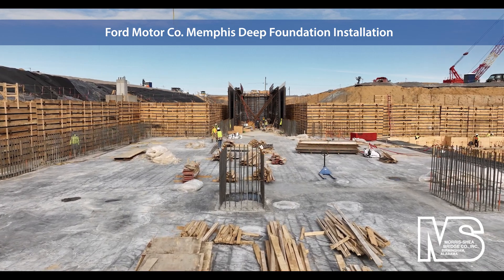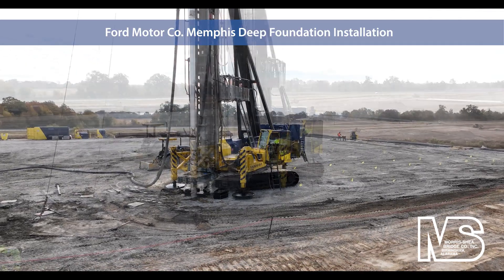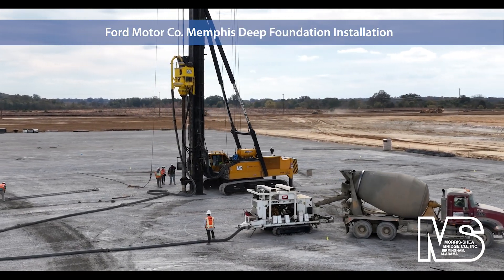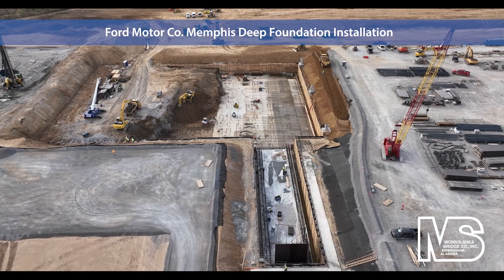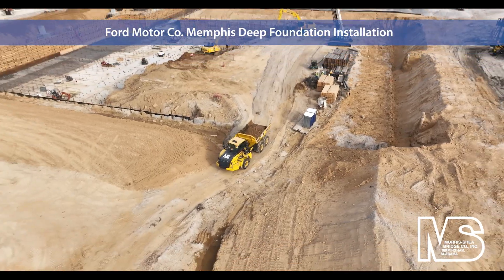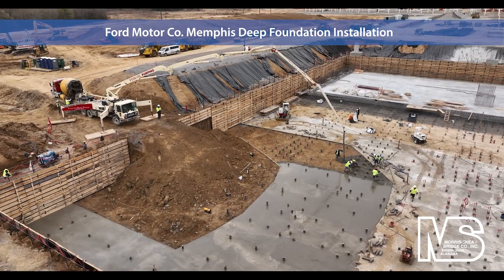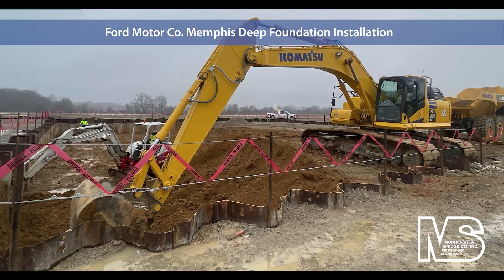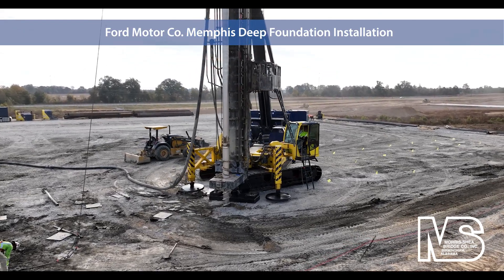Morris-Shea Installs Deep Foundations at New Ford Memphis Manufacturing Facility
Deep foundation contractor Morris-Shea installed DeWaal piles for foundation support and as rigid inclusions for soil improvement and shoring at Ford Motor Company’s expansive new production facility near Stanton, Tennessee. The contractor also installed an H-Pile and wood lagging shoring wall as well as a sheet pile supported deep excavation.

Nearly 10,000 DeWaal piles were drilled in sites throughout Ford’s electric auto and battery manufacturing complex. Morris-Shea collaborated with the owner’s engineers to optimize an alternate design to the original specification for large diameter drilled shafts.DeWaal Piles provided a value engineered solution that improved production and schedule performance while maintaining load capacity.